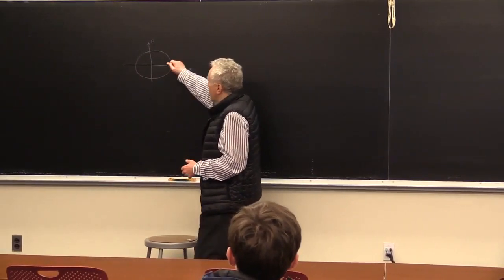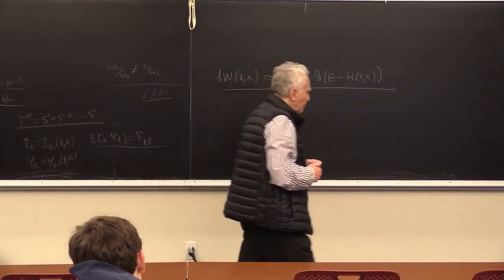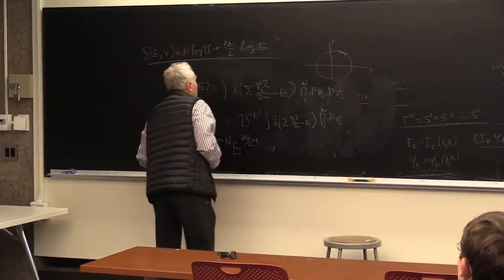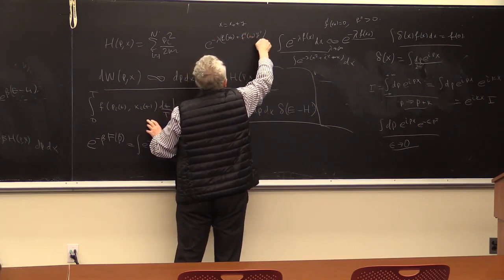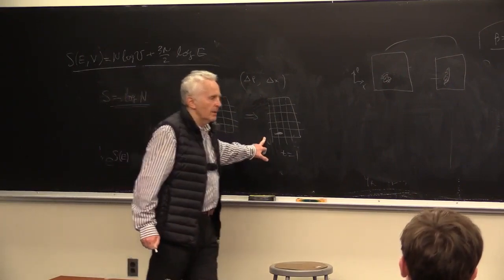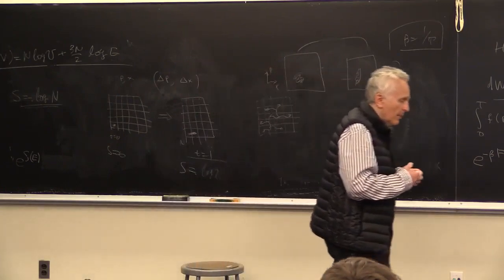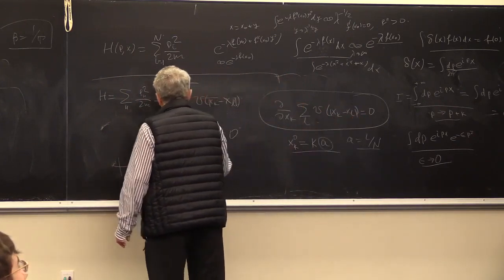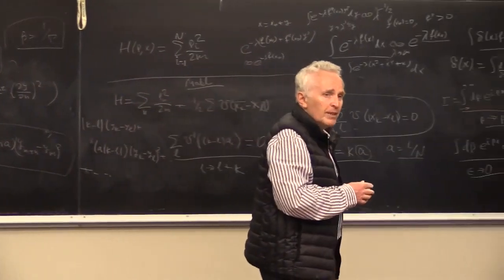Lecture 9 - Polyakov's Lectures on Modern Classical Dynamics